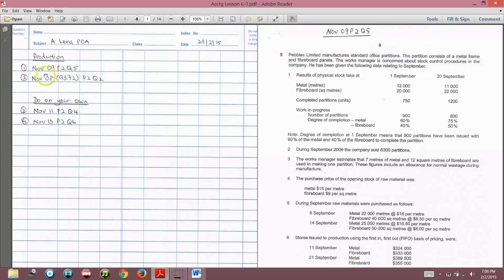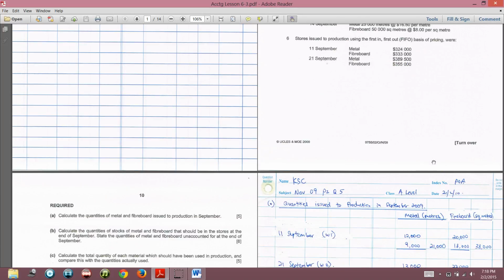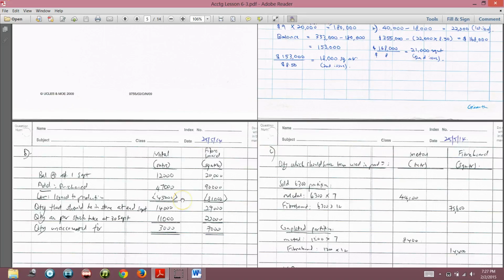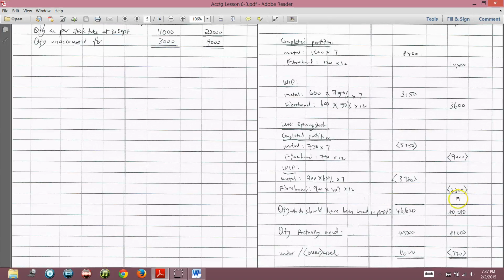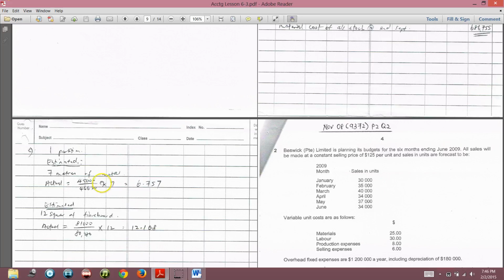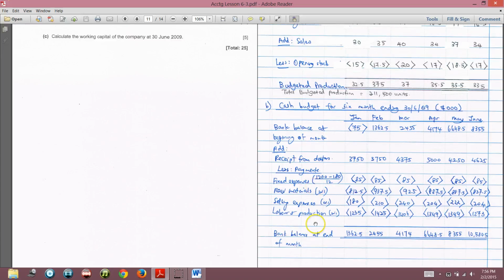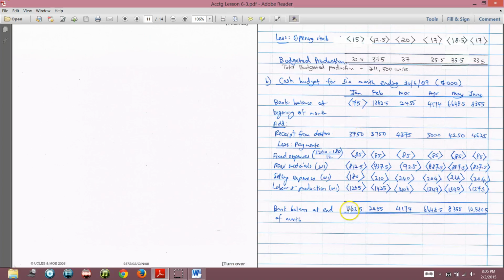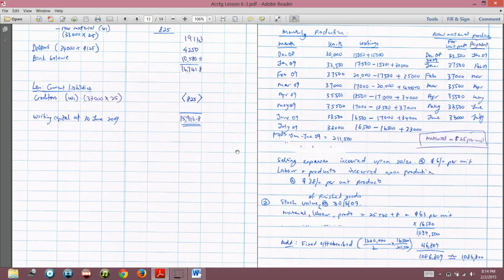Accounting Tuition Singapore Lesson 6 Part 4